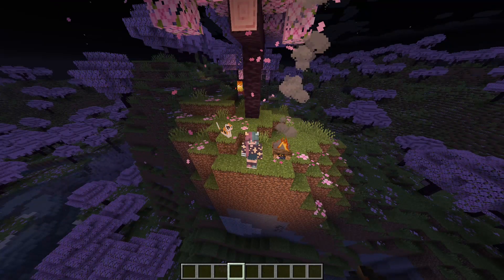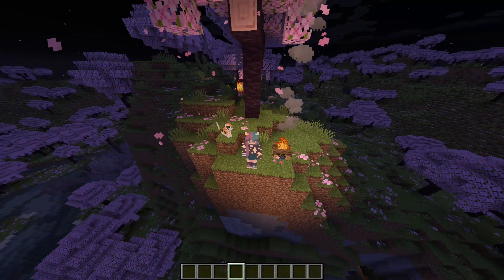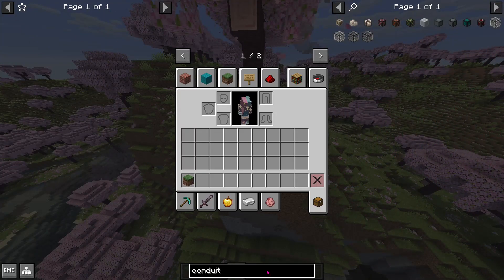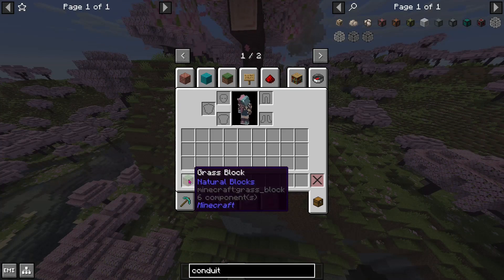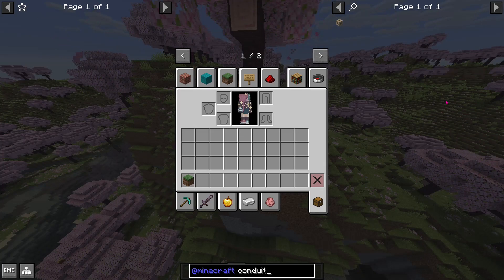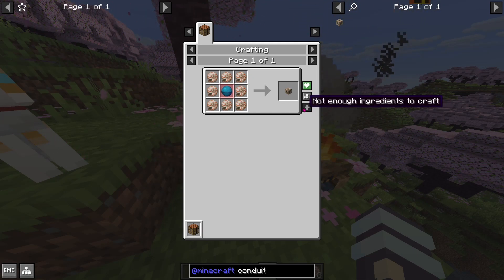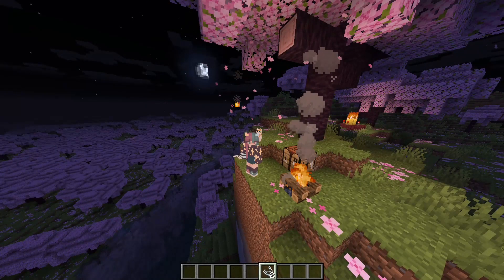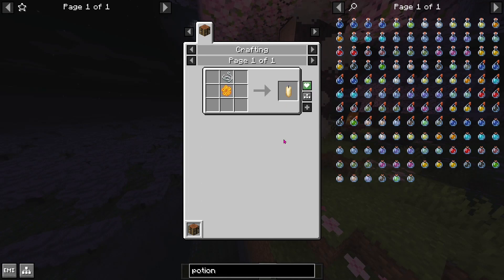Beginner’s Guide to Modded Minecraft: NEI/JEI/REI/EMI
yeah this is about as bad as i thought it would be, good luck following along